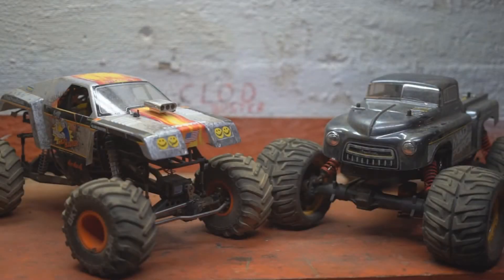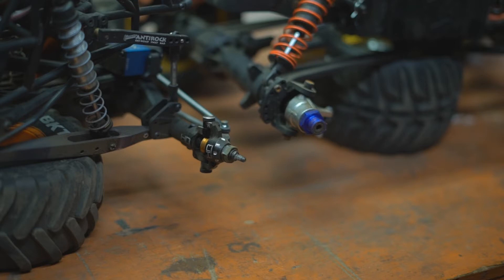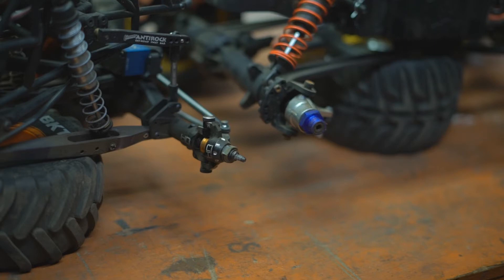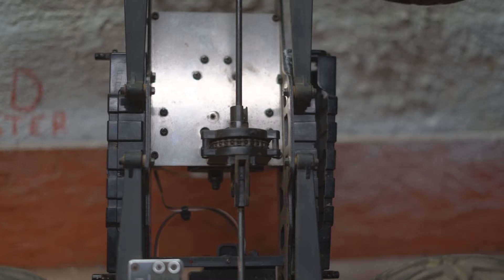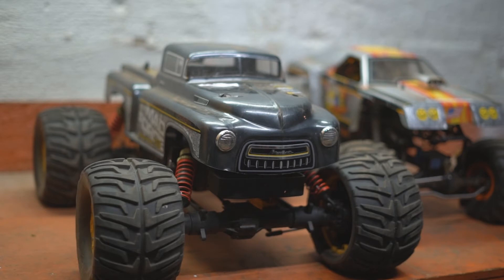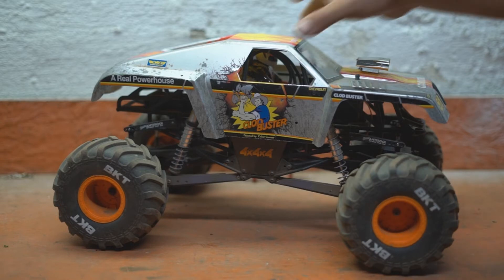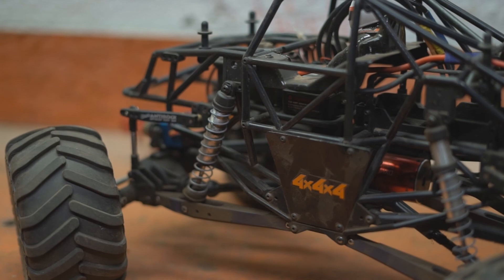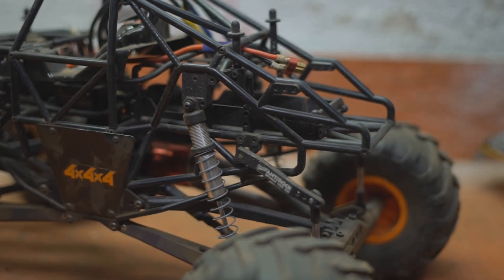Kyosho Mad Force vs Axial SMT10